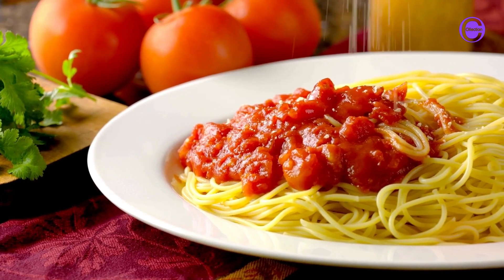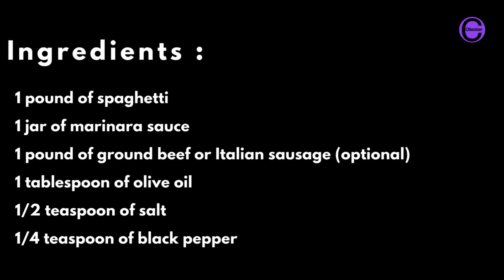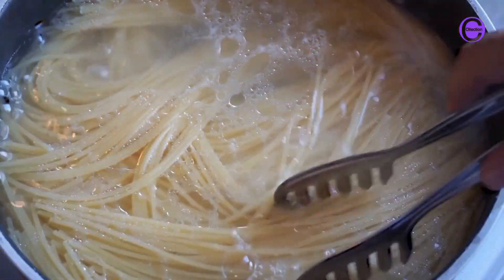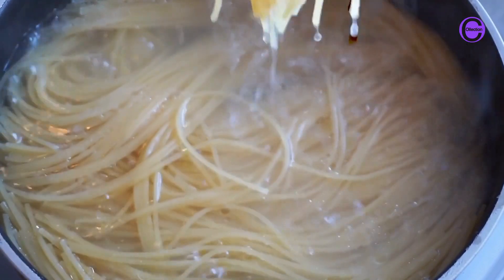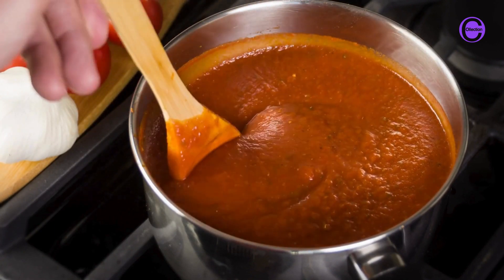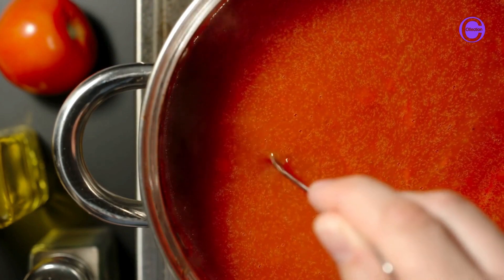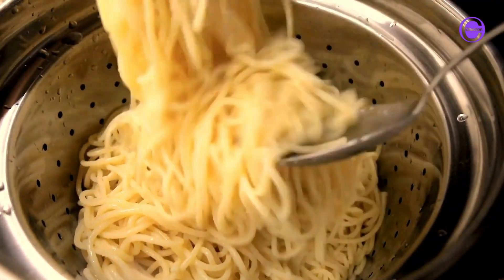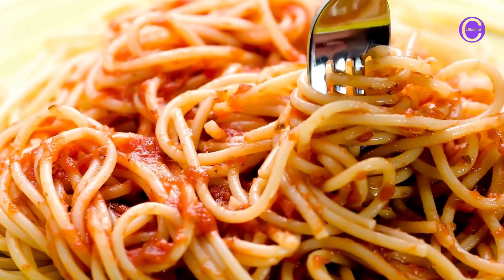Easy and Delicious HZ Spaghetti Bolognese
Making spaghetti is a simple and delicious meal that can be enjoyed by people of all ages. Here is a step-by-step guide on how to make spaghetti:

Ingredients:

1 pound of spaghetti
1 jar of marinara sauce
1 pound of ground beef or Italian sausage (optional)
1 tablespoon of olive oil
1/2 teaspoon of salt
1/4 teaspoon of black pepper
Instructions:

Boil the water: Fill a large pot with water and bring it to a boil over high heat.

Add the salt: Once the water is boiling, add the salt.

Add the spaghetti: Carefully add the spaghetti to the boiling water and stir it gently to prevent it from sticking together.

Cook the spaghetti: Cook the spaghetti according to the directions on the package. Most spaghetti takes about 8-12 minutes to cook al dente, which means it is cooked through but still has a slight bite to it.

While the spaghetti is cooking, prepare the sauce: If you are using ground beef or Italian sausage, brown it in a large skillet over medium heat. Drain off any excess grease.

Add the marinara sauce to the skillet with the ground beef or Italian sausage. Stir to combine.

Cook the sauce: Simmer the sauce for about 10 minutes, or until it is heated through.

Drain the spaghetti: Once the spaghetti is cooked, drain it in a colander.

Add the spaghetti to the sauce: Toss the spaghetti with the sauce to coat.

Serve: Serve the spaghetti immediately with grated Parmesan cheese and garlic bread, if desired.

Tips:

For a richer flavor, you can use homemade marinara sauce instead of jarred sauce.

If you are not using meat, you can add vegetables to the sauce, such as chopped onions, peppers, and mushrooms.

You can also add a pinch of red pepper flakes to the sauce for a spicier dish.

To make the spaghetti even more flavorful, you can add a sprinkle of dried oregano or basil to the sauce.